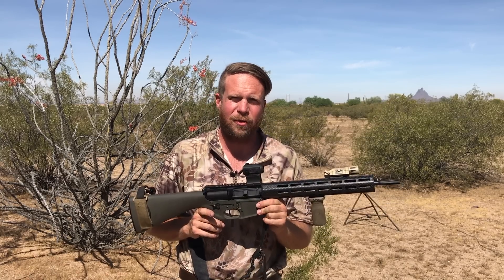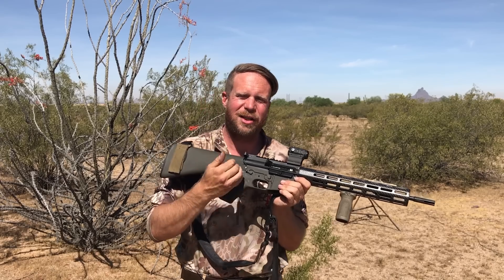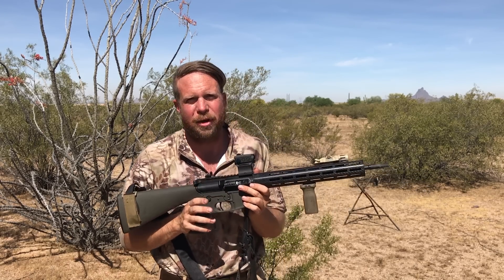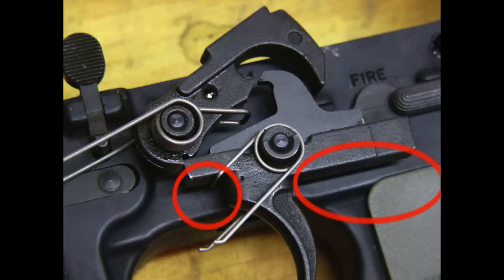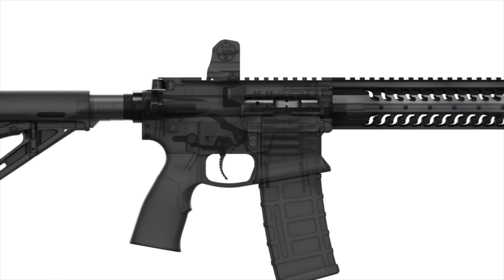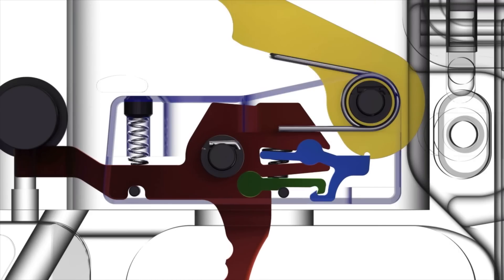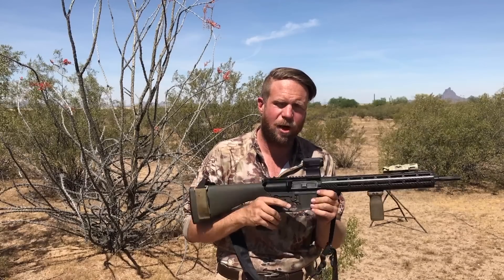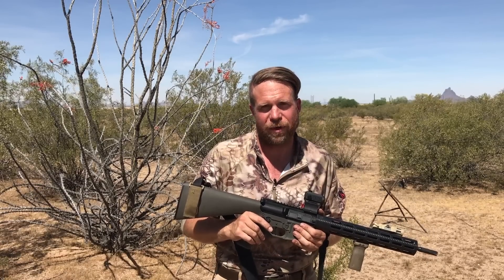WWSD 2017 - The Fire Control Group (Trigger & Safety)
This is our first deep dive into one of the components of our WWSD2017 AR15 modernization project - the fire control group.

We discuss the rationale as to why we chose this solution and the improvement it brings to the AR15 above and beyond the standard USGI FCG.

We are entirely viewer supported, please consider doing so if you appreciate our work:

InRangeTV T-Shirts!